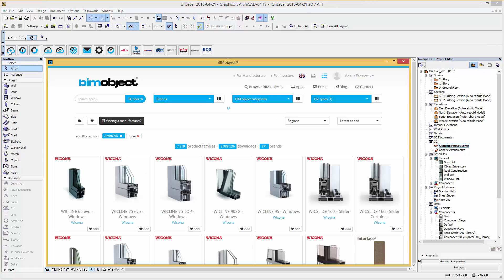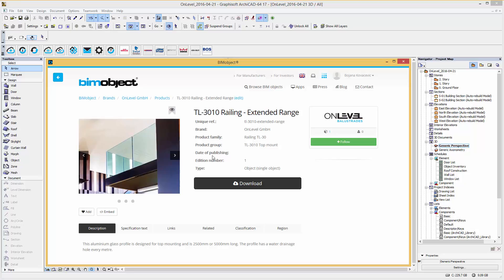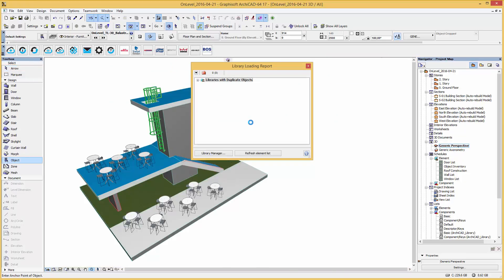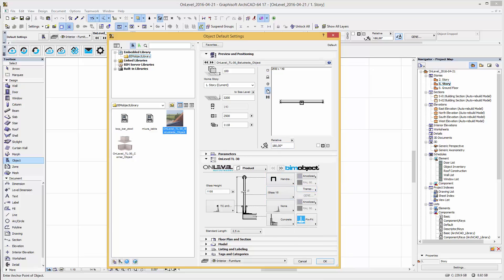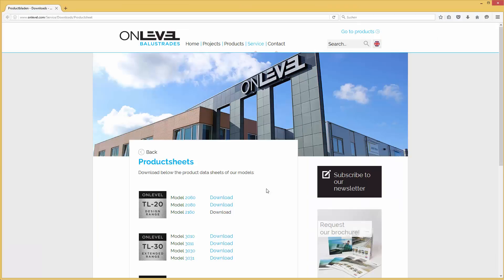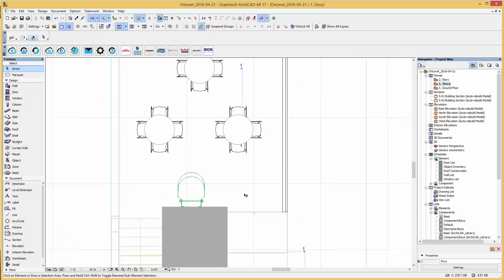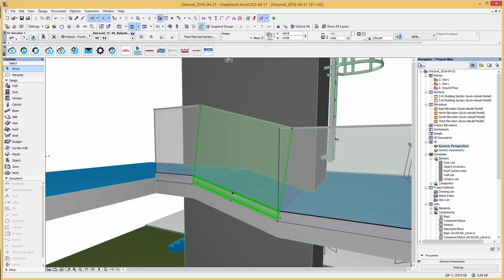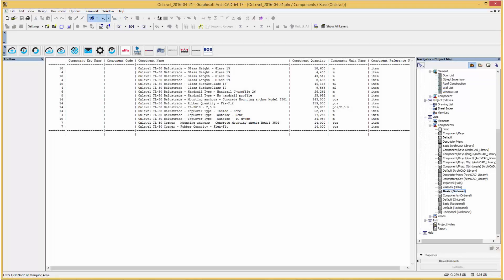OnLevel TL-3010 Glass railings - Introduction in ArchiCAD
A short introduction of how to use the OnLevel railings for the BIM software ArchiCAD.